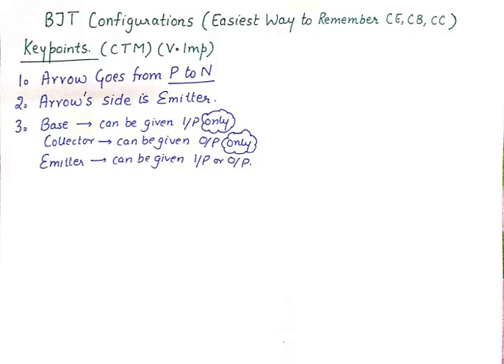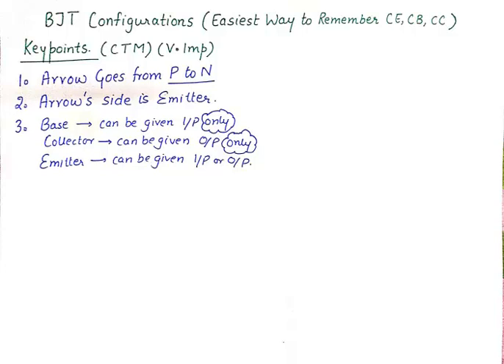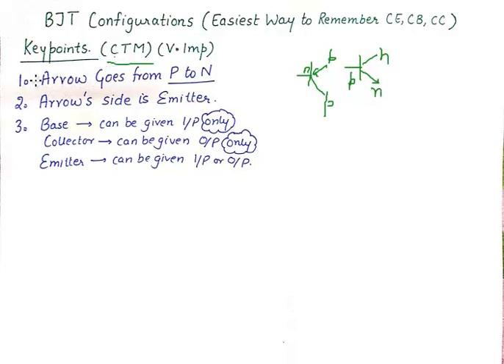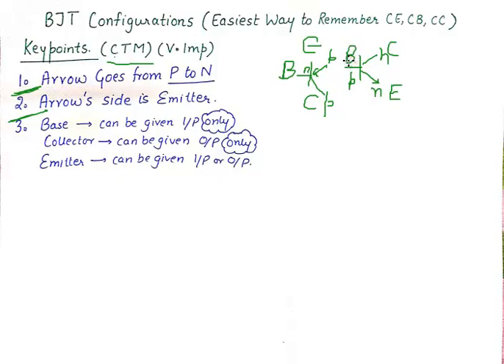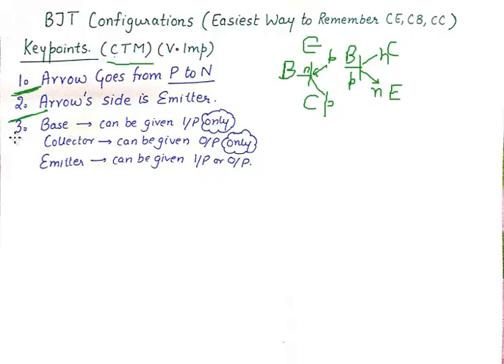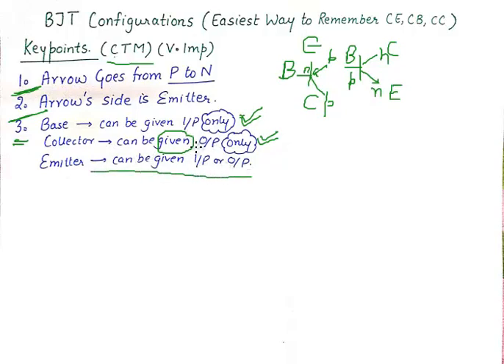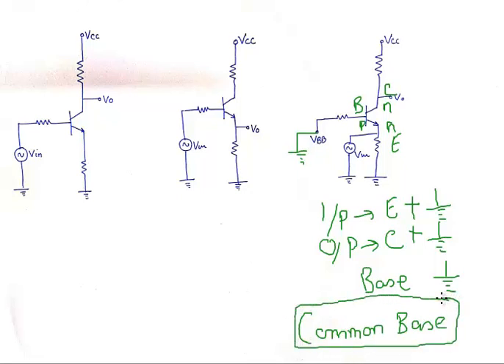Easiest Way to Identify Configuration of BJT | Common Base, Common Collector,Common Emitter